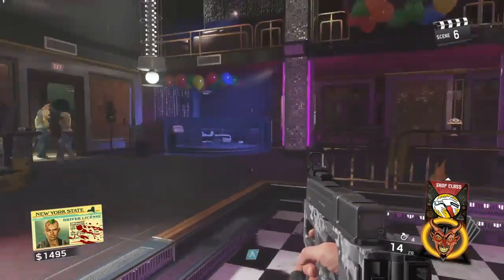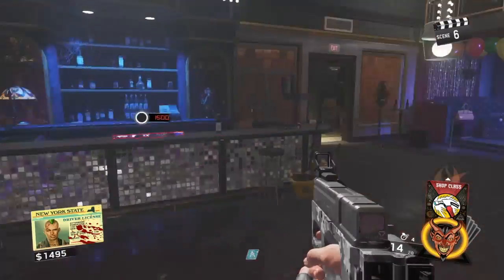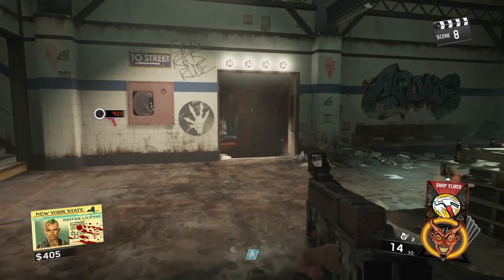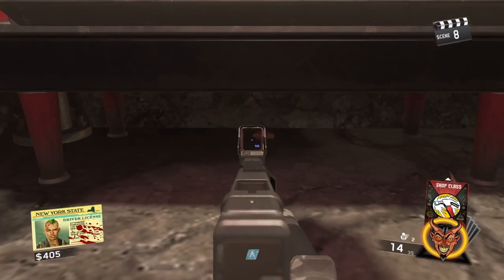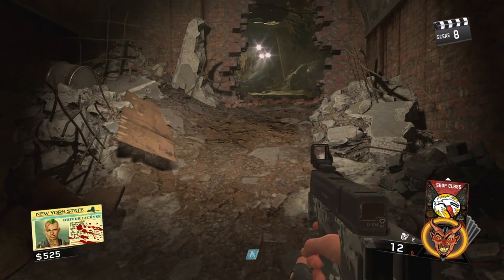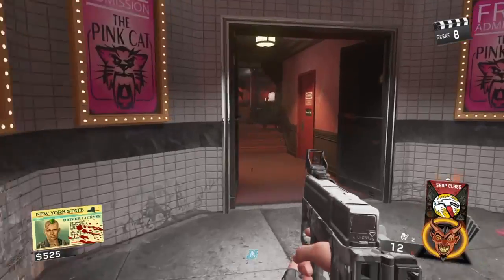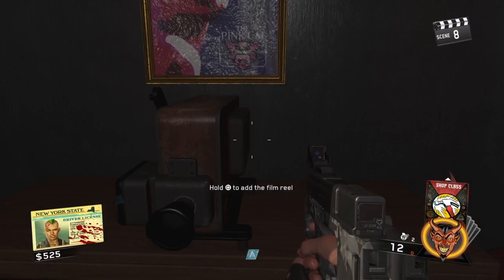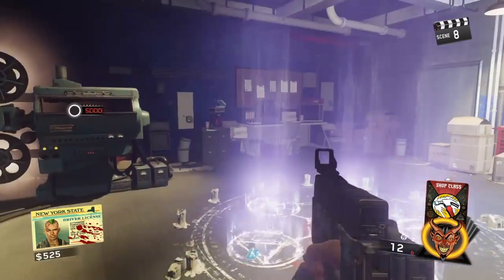How to unlock PaP in Shaolin Shuffle - Call of Duty Infinite Warfare Zombies